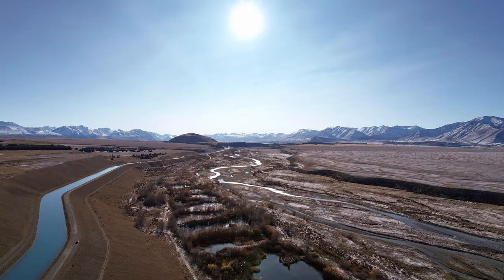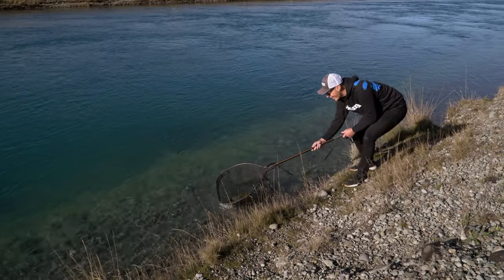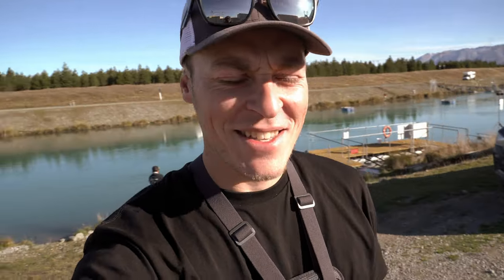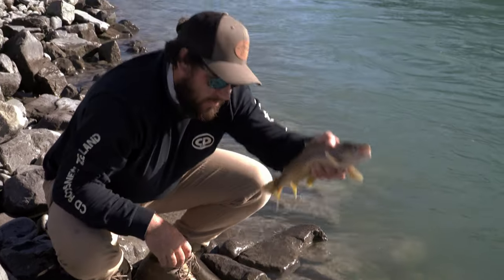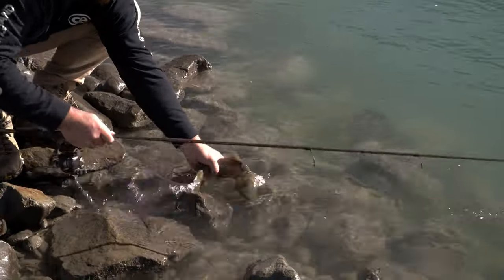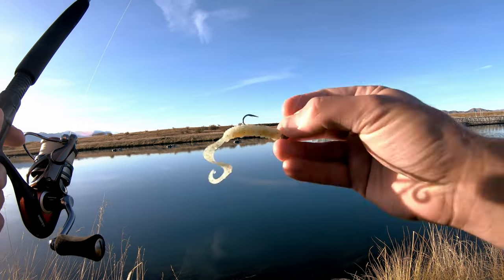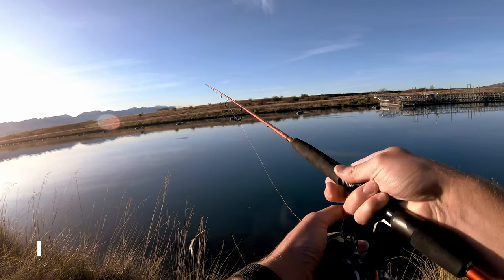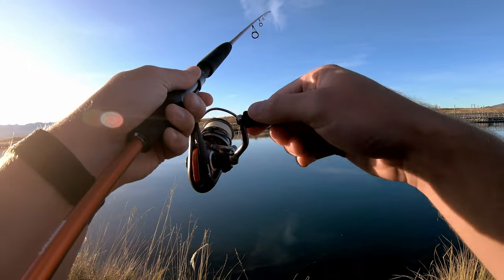WE CAUGHT A TAGGED FISH! Only 200 Ever Caught - Interview With Fish & Game - Tekapo Canal Trout EP72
We were fishing with @FISHTHEDRIFTNZ when he hooked up to a big brown trout! Watch as we desperately try to land this incredibly rare fish.

The trip started out like any other Tekapo Canal fishing mission - nice trout and some big salmon falling for the irresistible Savage soft baits. But the second day was when the magic happened. After a slow morning of drifting eggs through the canal, all of a sudden Lance was hooked up. I came running from the ute with the landing net when Lance yelled out that the big brown trout on his line had a tag in it. Only 200 of these tagged fish have been caught at the canals to date, so it's an incredibly rare catch, even more so to have captured the whole thing on film.

The following weekend while we were at the Hutchwilco Boat Show, Lance and James had the opportunity to chat with Rhys Adams from @FishandGameNZ to find out the history of this fish and learn why the tagging project is so important for this popular fishery.

Savage Gear NZ
TT Lures

(Australia/NZ distributor for Jocko Fuel & Origin products)